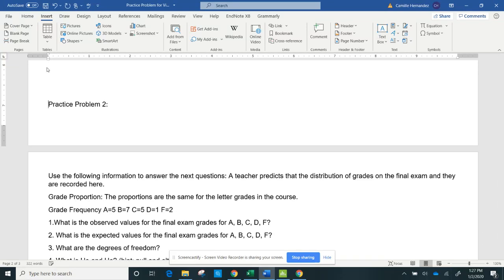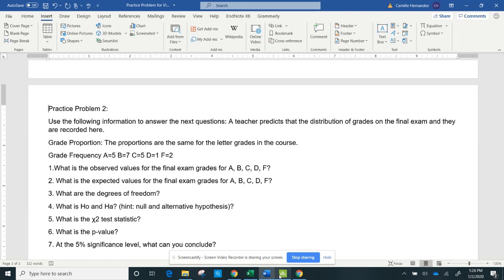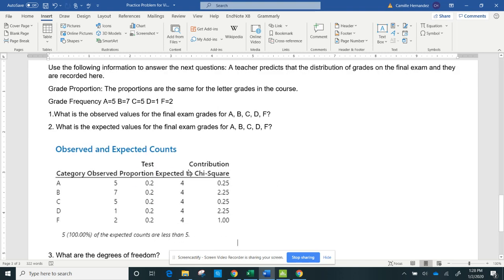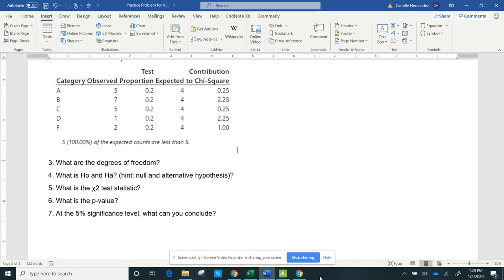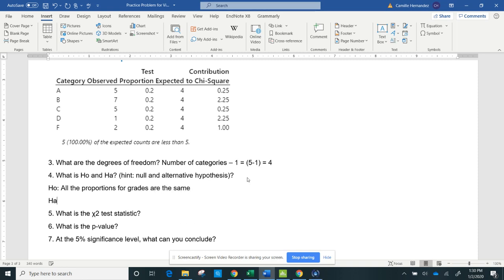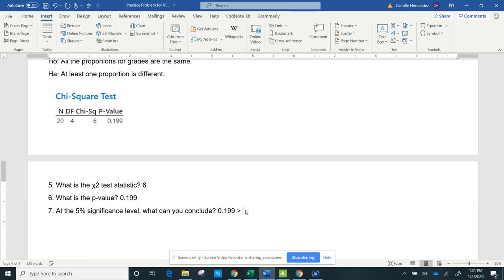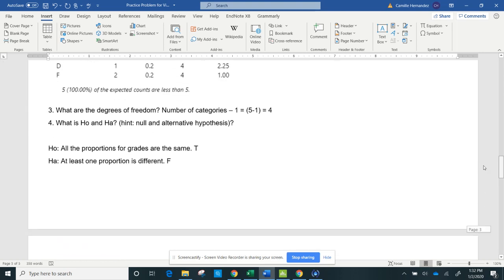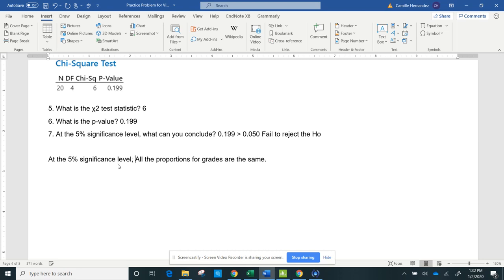Practice Problem 2 for Chi Square Same Proportions